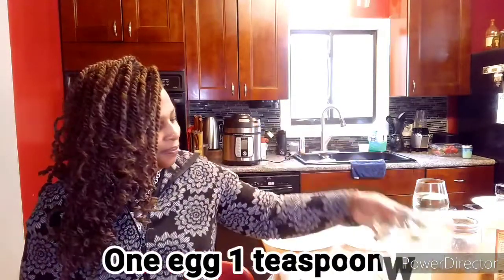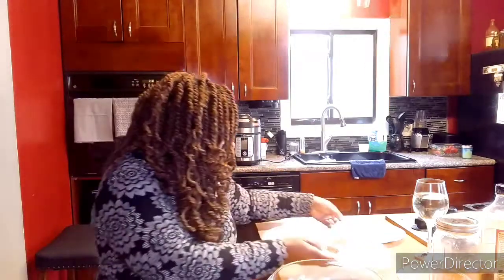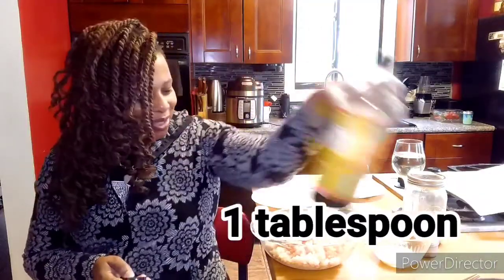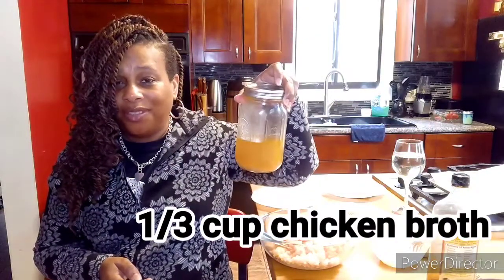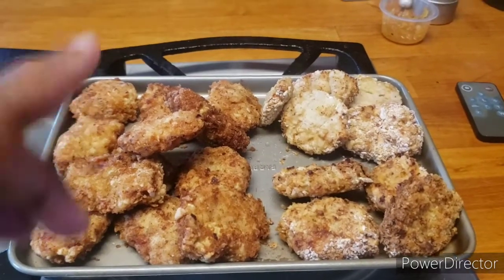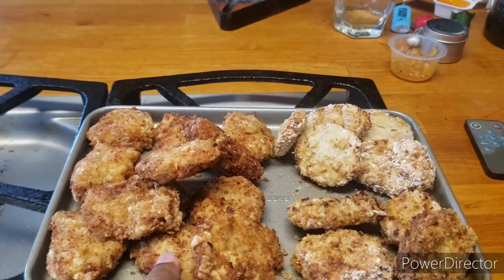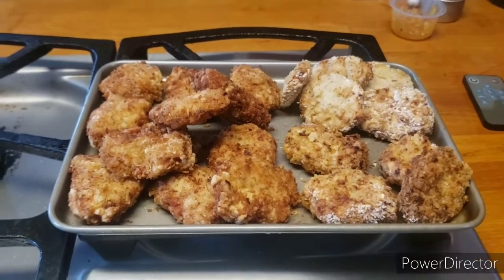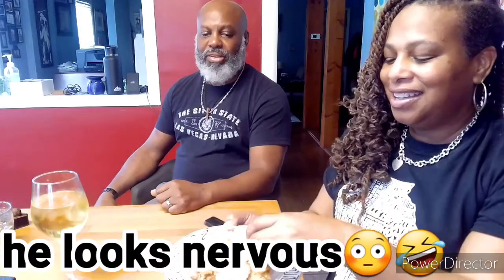Homeade chicken nuggets frying pan vs Emeril Lagasse air fryer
Emeril Lagasse air fryer vs frying pan. Ground my own chicken with bell pepper and onion. Habanero pineapple pepper sauce. Yummy

I have permission to use the song from my stepson. Check him out:
Keenon Rush